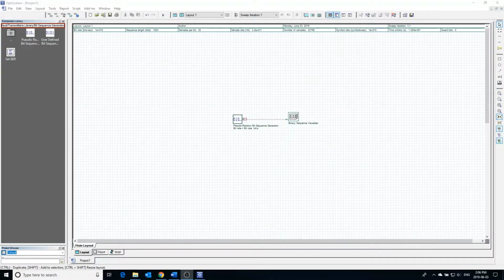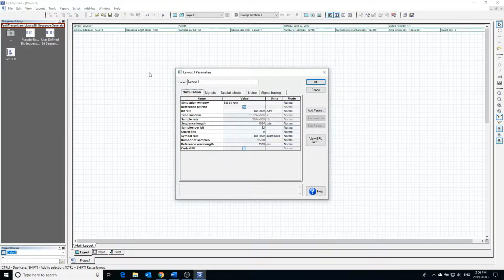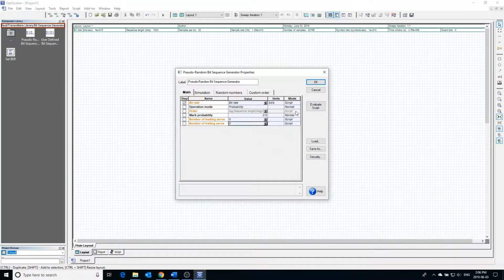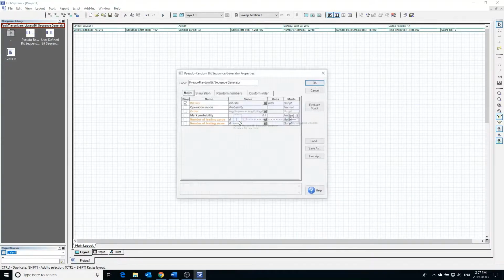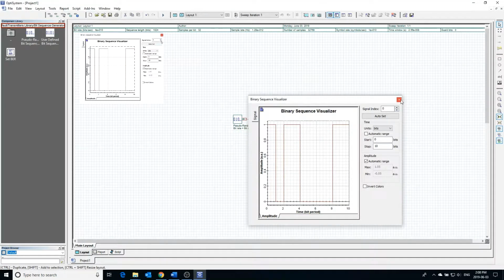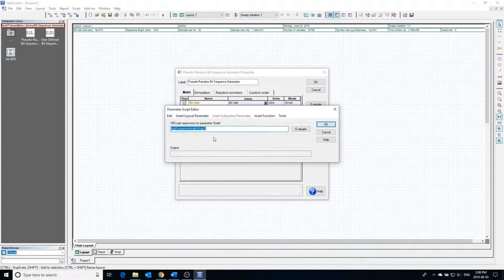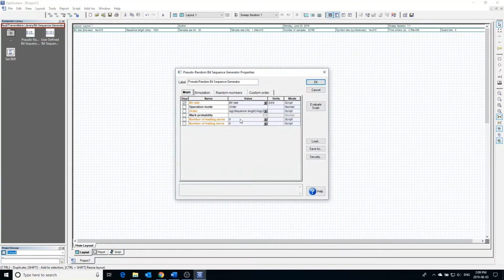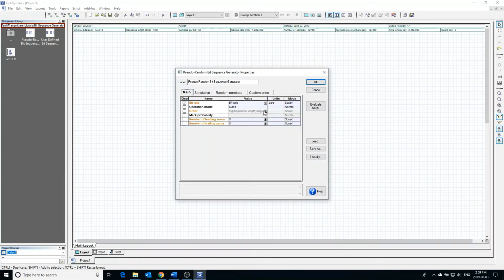Introduction to Optisystem - How To Setup The Pseudo Random Bit Sequence Generator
In this Optisystem introductory tutorial video we will be looking at
 how to setup the pseudo random bit sequence generator In Optisystem